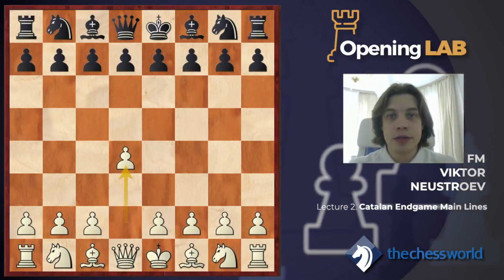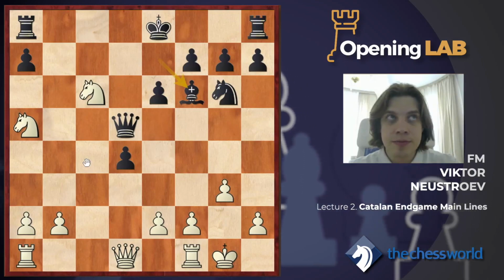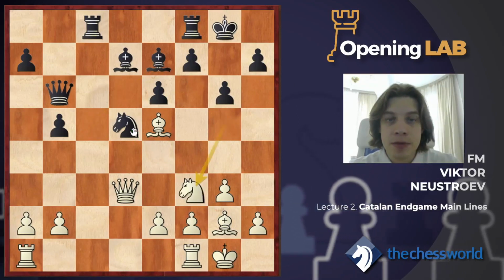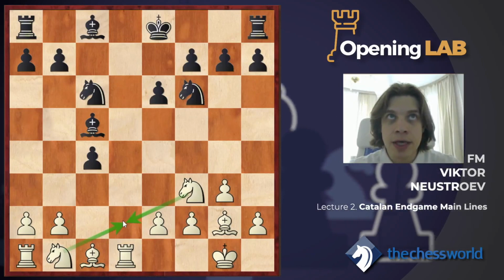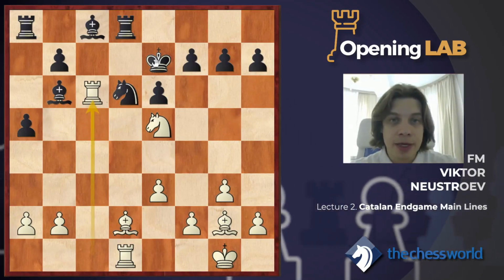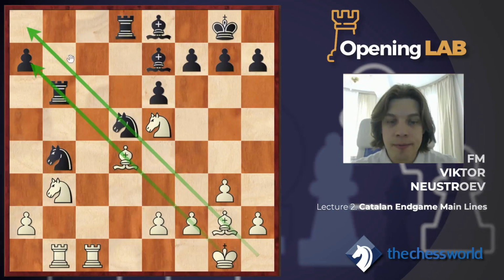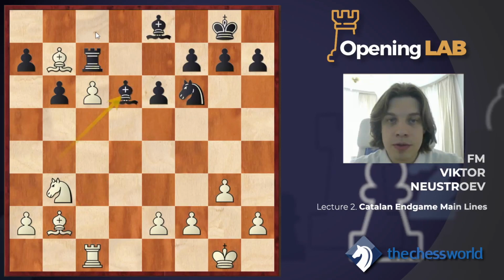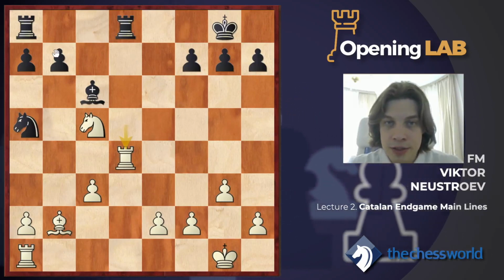Complete Catalan for White - Exclusive Preview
FM Viktor Neustroev introduces you to the Catalan system...an opening which has been devastating in the hands of Kramnik, Kasparov, Anand and even Carlsen, as a way of crushing the Queen’s Gambit Declined whilst allowing very little counterplay!